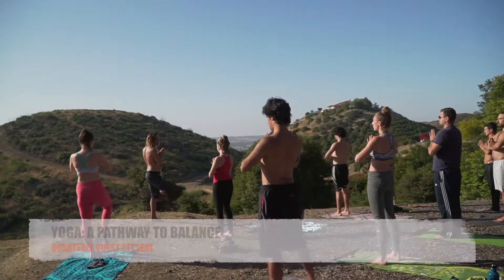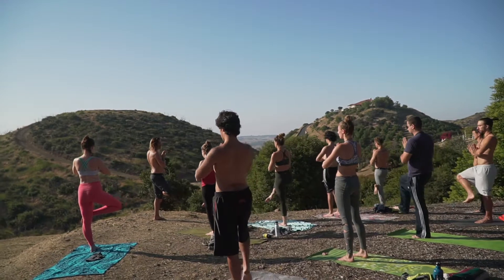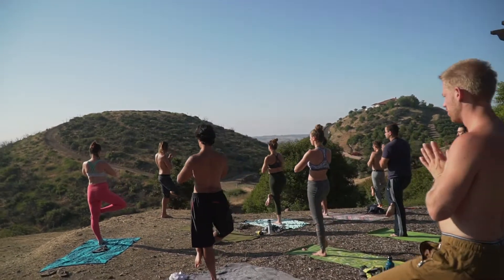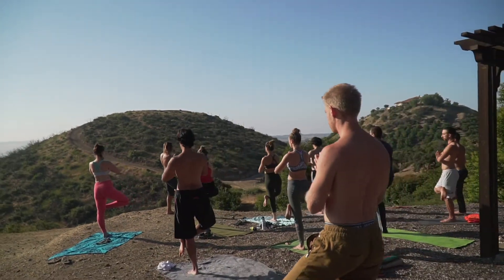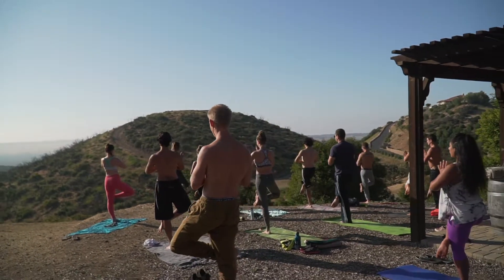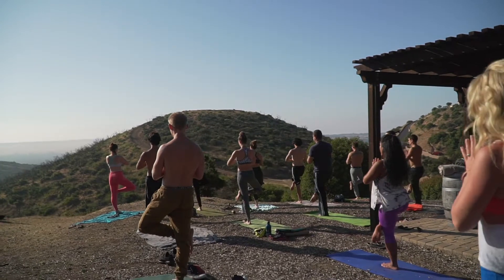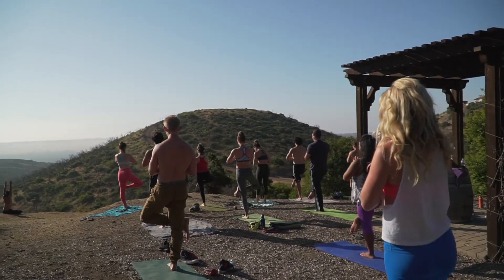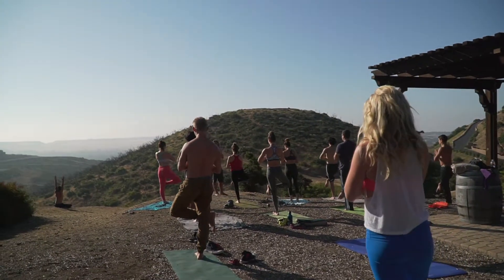Vinyasa Flow at Sunrise | Live Yoga @ Mystic Misfit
Kevin Orosz - (R)Evolutionary Coach, Facilitator, Speaker, & Artist

"….Welcome to your sunrise yoga class..."

🎙 Yoga by Kevin Orosz of Mystic Misfit
📼 Video by Chase Paisley

🏃FOLLOW KEVIN! ↠ Learn. Grow. Expand. ↞

yoga
tantra
yoga class
webinar
workout training
breath mindset
sex
power
abundance
prosperity
pleasure
influence
mastery